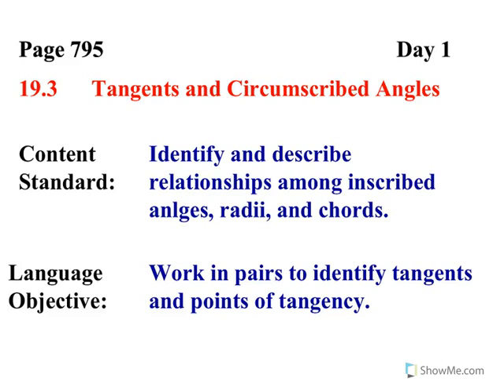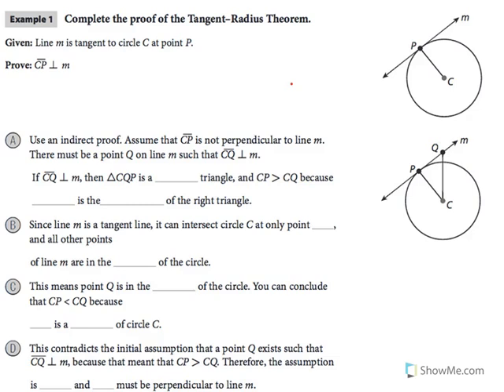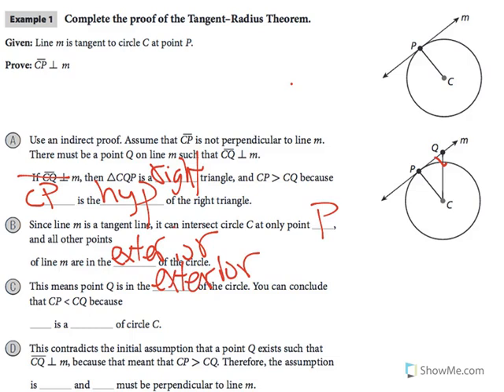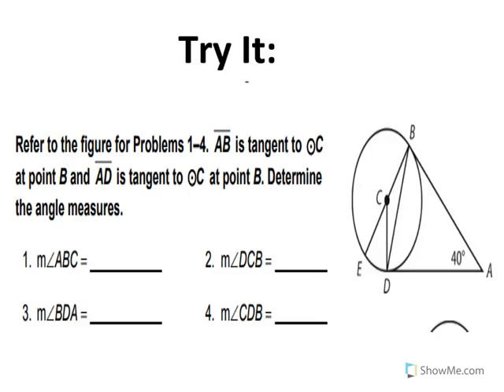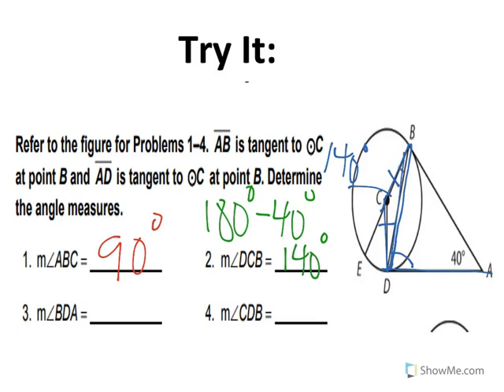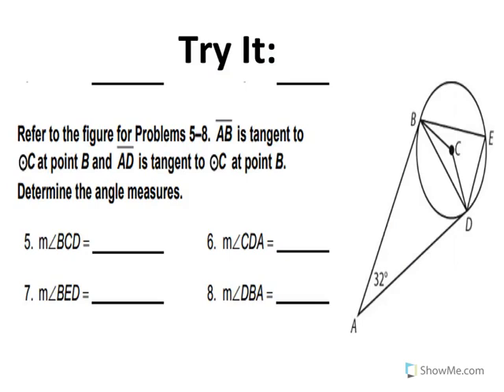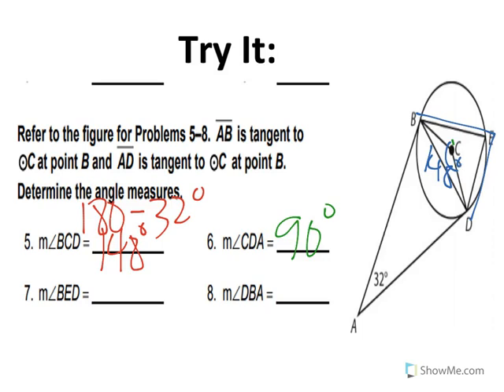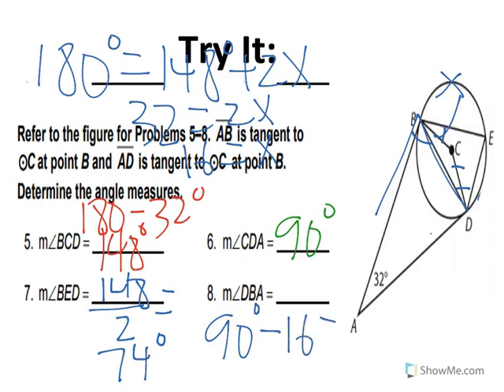IM2 Lesson 19 3Day1